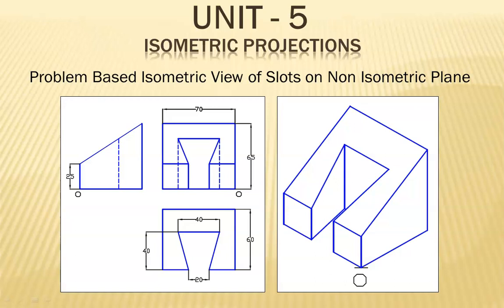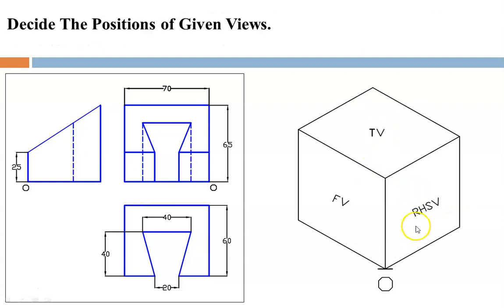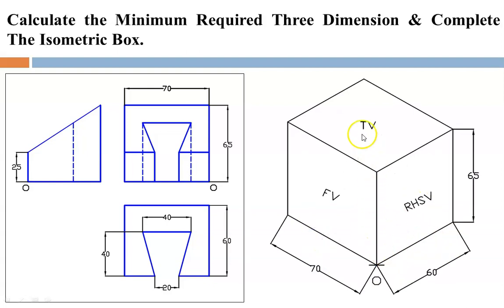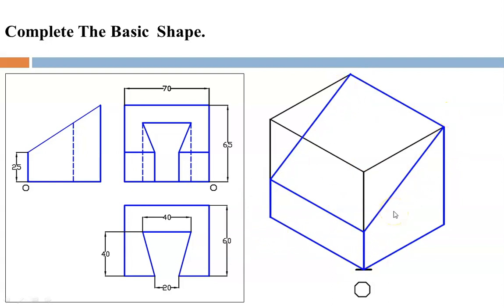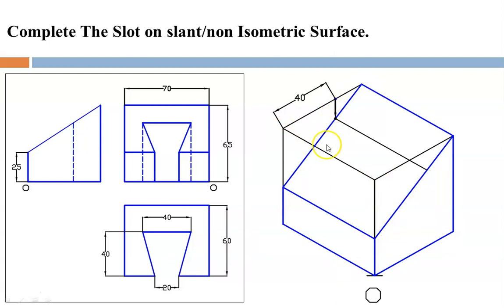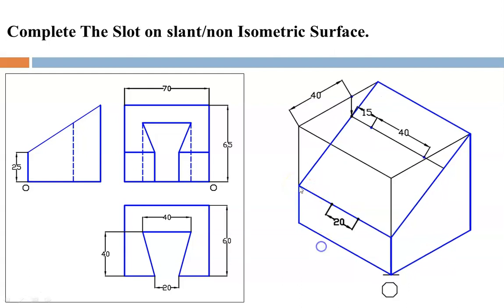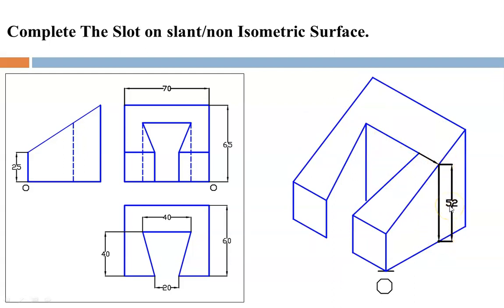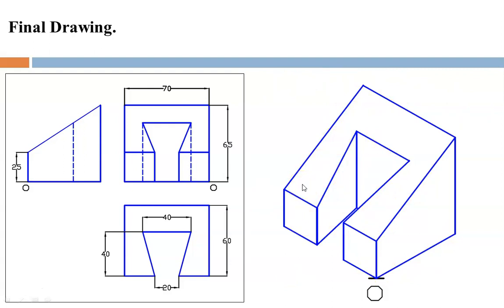Lecture 12 Isometric View of Slot On Non Isometric Plane